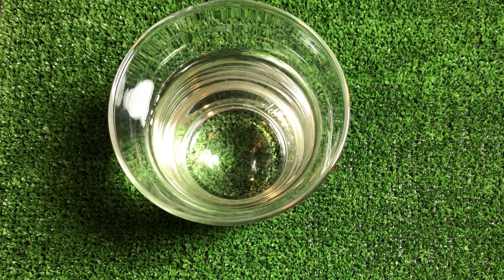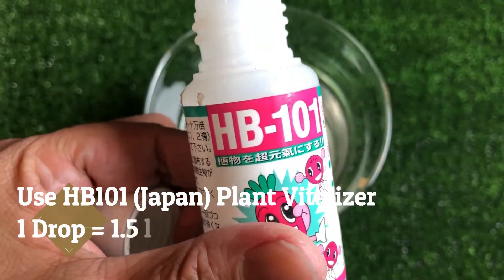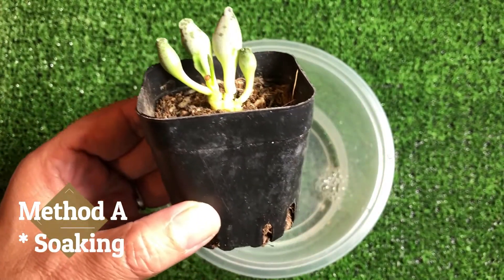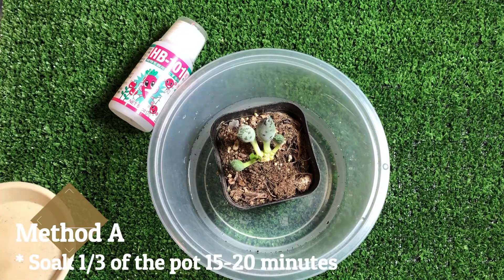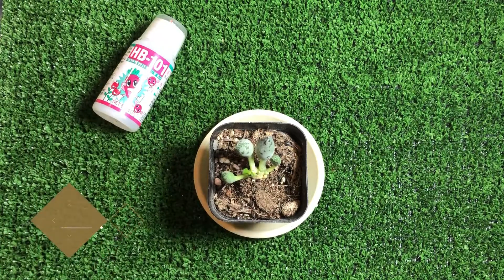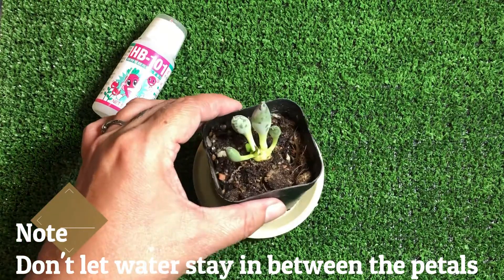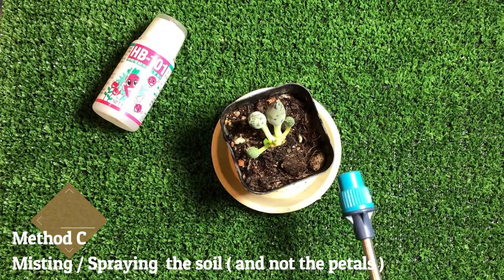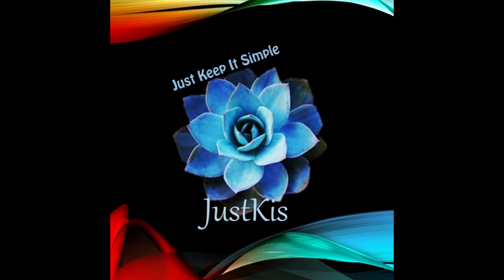JustKis #52 How To Water Your Succulent, Lithops, Conophytum, Cactus (updated 8 September 2021)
3 Ways to Water Your Succulent, Lithops, Conophytum & Cactus.

This baby steps / methods are suitable for beginners and those that are too afraid to water their plants.

HB101 is available in our RSLL Shop, Shopee Malaysia.

JustKis (JustKeepItSimple)